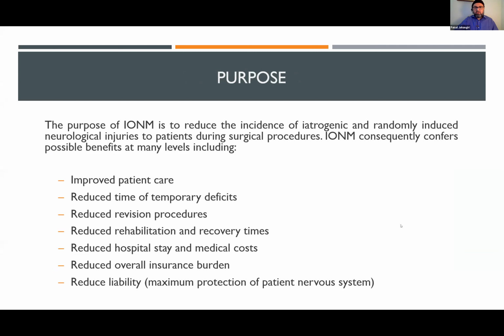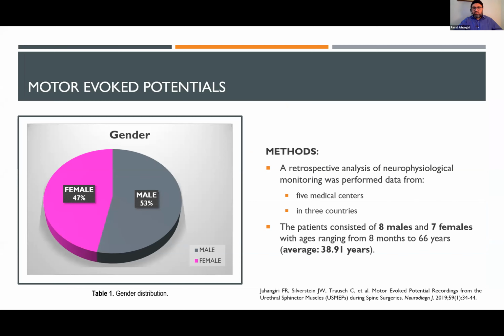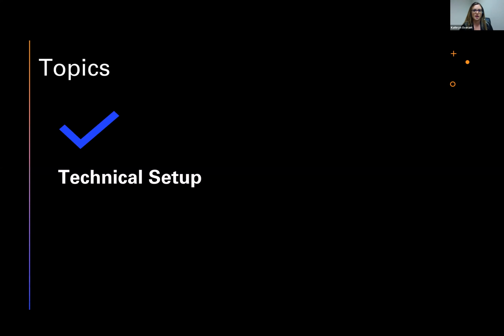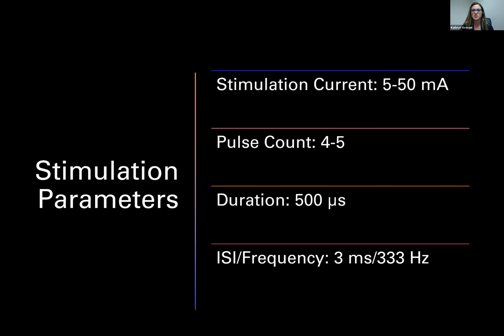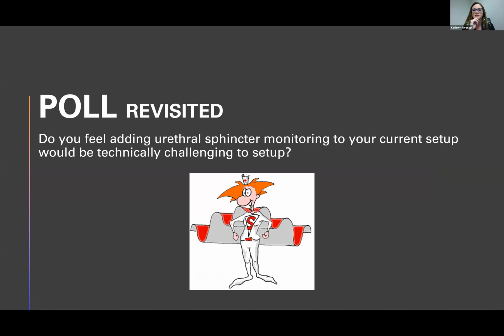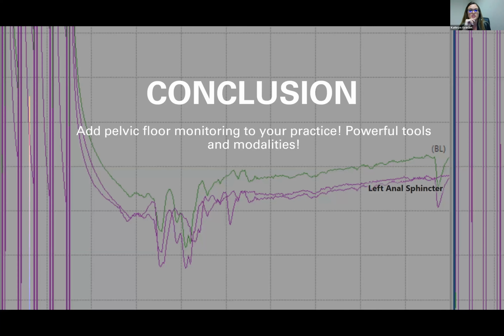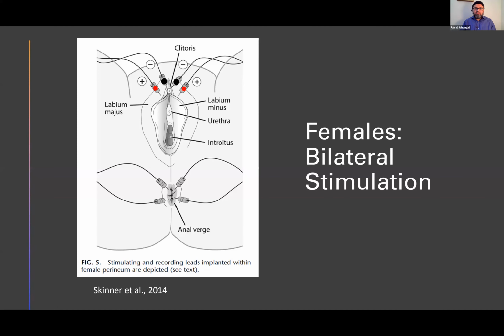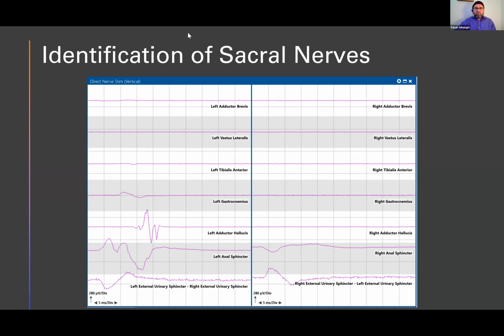Webinar IOM: Pelvic Floor Neuromonitoring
Dr Jahangiri and Ms. Overzet will discuss their clinical experience with hundreds of cases of multi-modality pelvic floor neuromonitoring to highlight practical considerations, helpful hits, and their data which has been published in numerous papers and abstracts. Each presentor will have 40 minutes. The webinar will conclude with an interactive question and answer period.